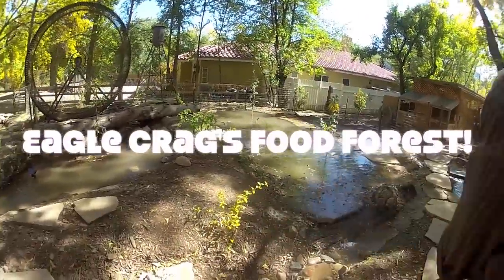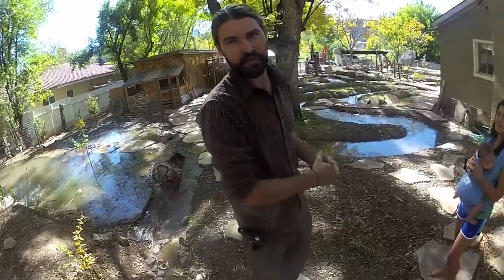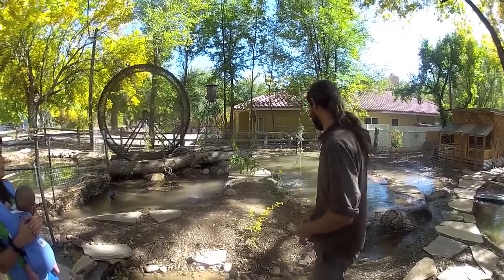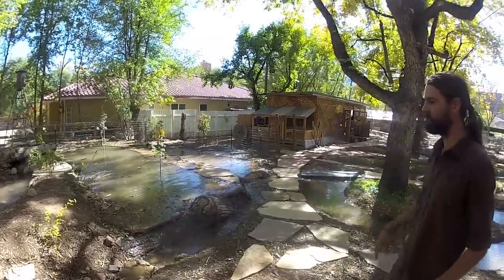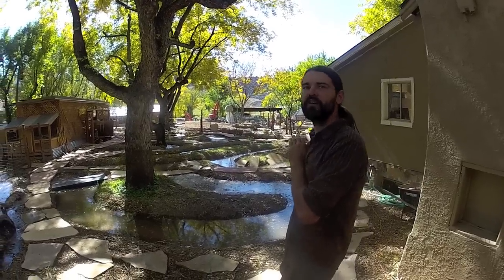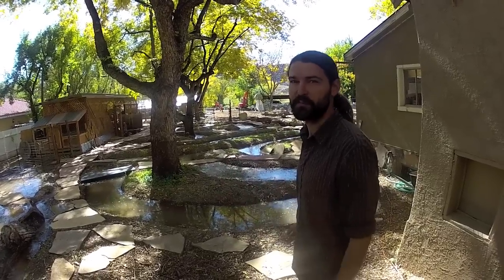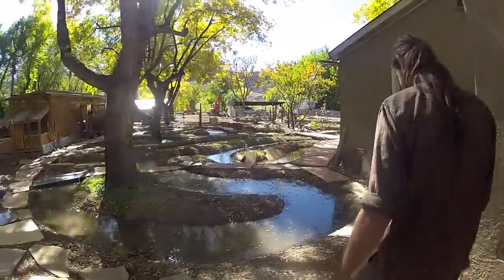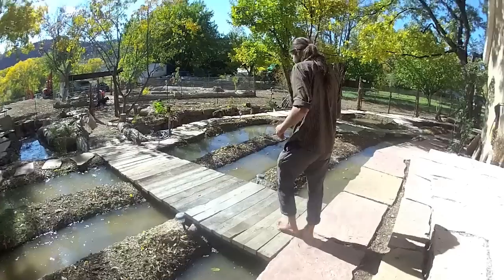Eagle Crag's Food Forest Tour - Part 2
This is part 2...of a series of videos.  Catch the other parts!!!

The Eagle Crag food forest is truly mind blowing. !!! Our gratitude to Andy...for showing us around..and sharing SO much of his design with us.

MIND TRULY = BLOWN!!! Heart = PURE JOY TOWN!!!

part 3 coming SOON! Cheers to our food freedoms ya'll!